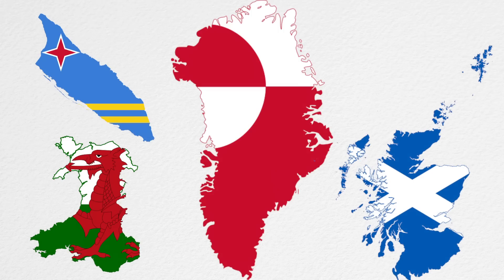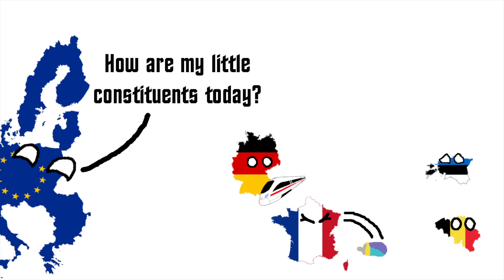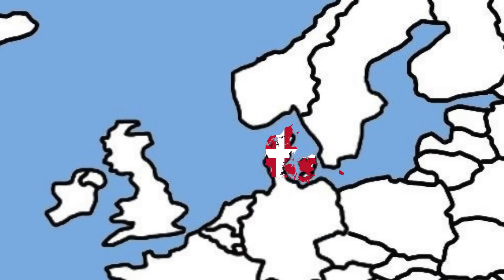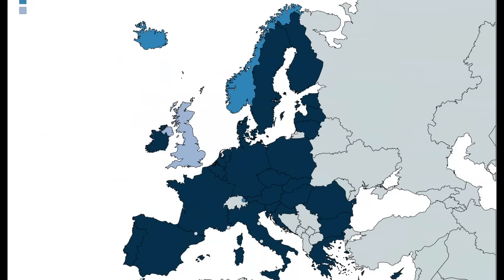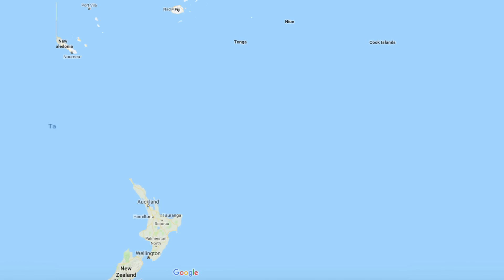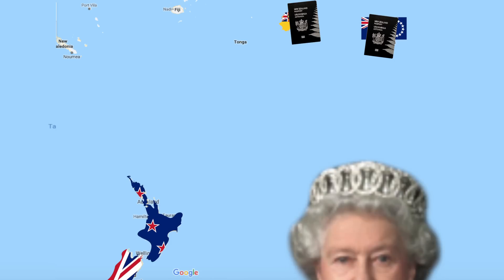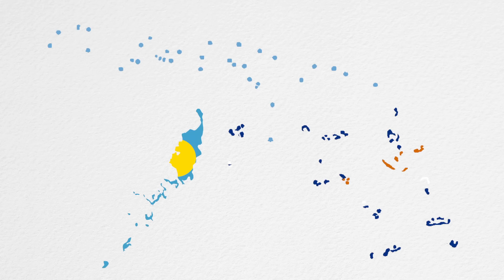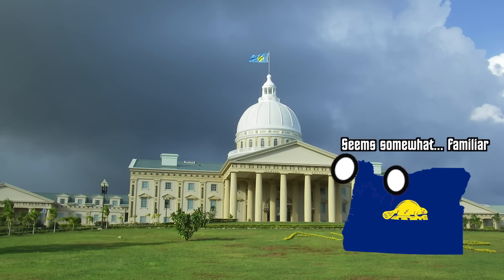What are Constituent Countries?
Is Greenland a country? What about Scotland? Sint Maarten? Well, yes and no. They're countries, but they're still part of other countries, which makes them constituent countries! So, what exactly are constituent countries?

Mikkel RP Wilson, Ed Hurtley, Adri Cortesia, Tobi Burch-Rates, Vladimir Dolgopolov, +0 others

ALL KhAnubis videos are free for public use, as long as a link to the original content and credit are both clearly provided.